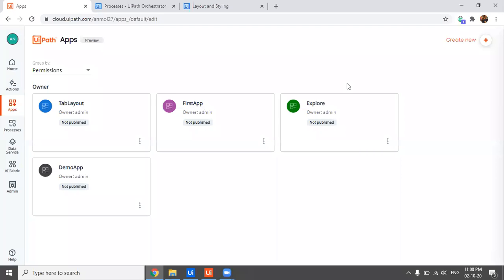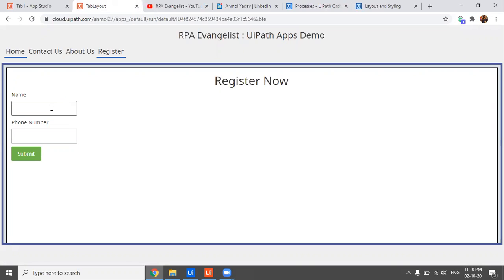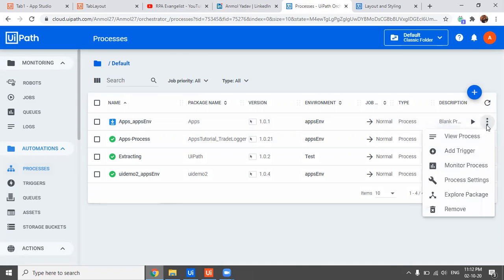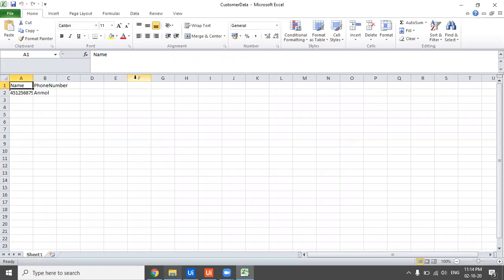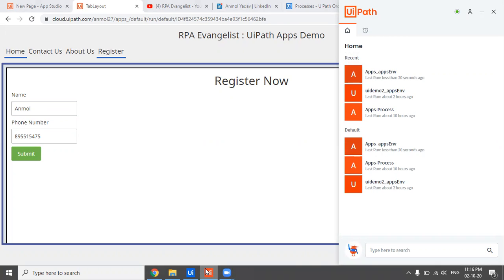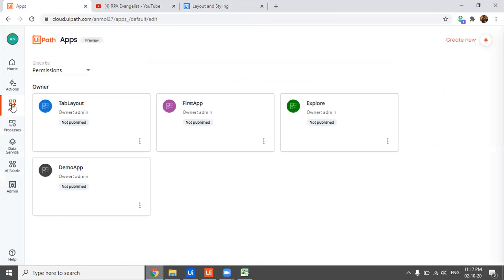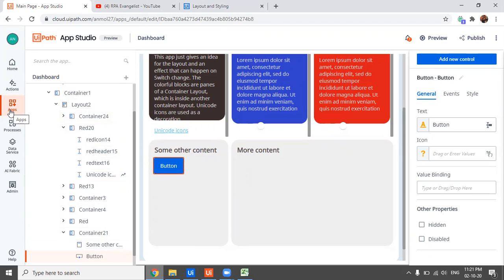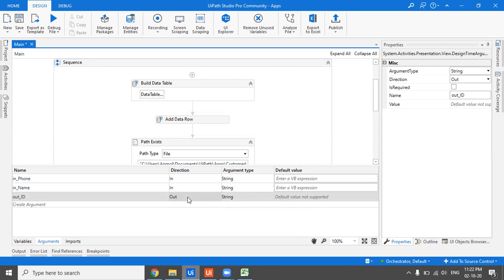Create full application having multiple pages using UiPath Apps | PreDefined Template | Anmol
The video shows how you can use pre defined templates to create full application having n number of pages and functionality.